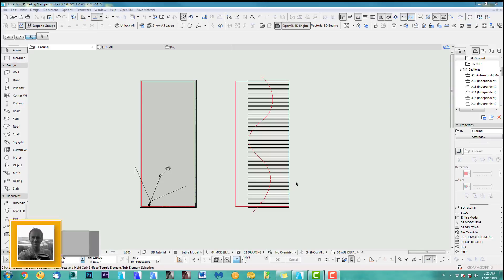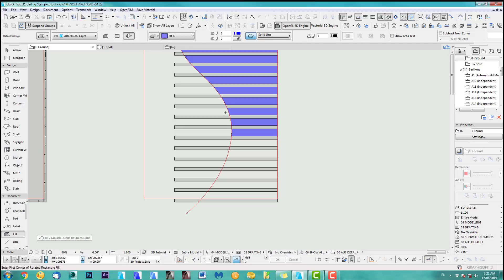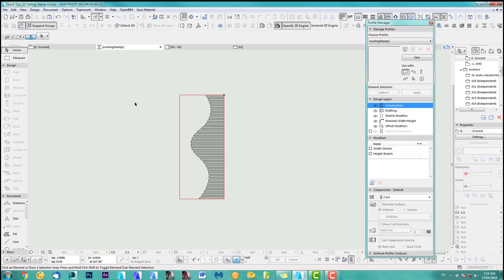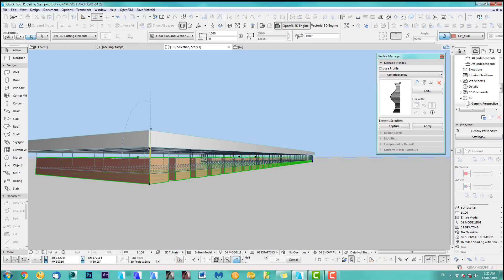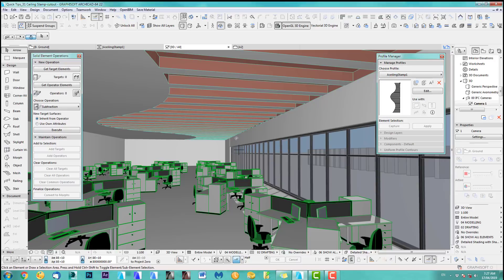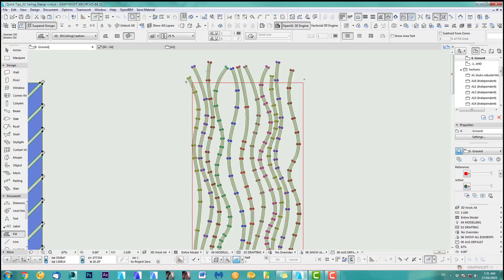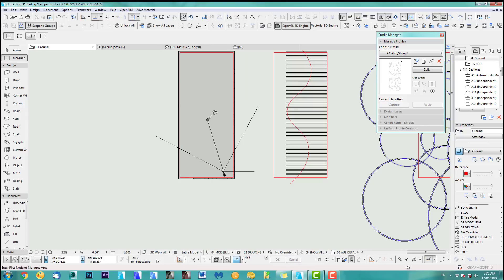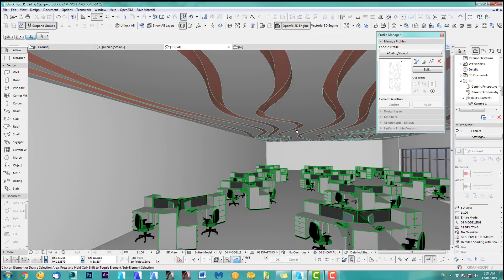Ceiling Stamp - cut out in ARCHICAD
- Ok let's talk about the tutorial This weeks quick coffee break tip from ASM Techbase. It's about showing off some different ceiling designs while the client sits next to you or online, while sharing your screen. It is a simple and fast way, you will love it, enjoy the Easter break !